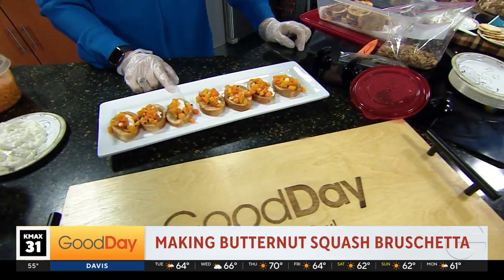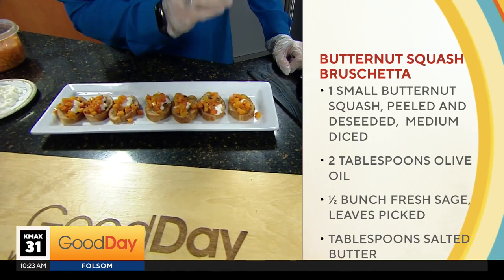Good Day "Appsgiving" - Tina's butternut squash bruschetta!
Our Good Day "Appsgiving" continues, Tina has made butternut squash bruschetta for everyone to try!